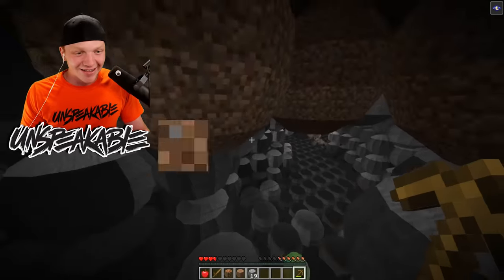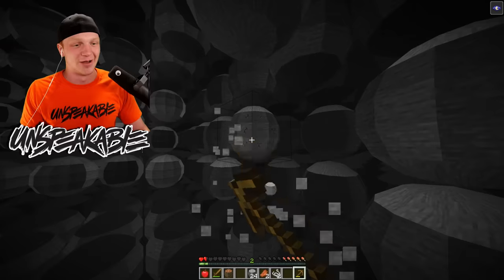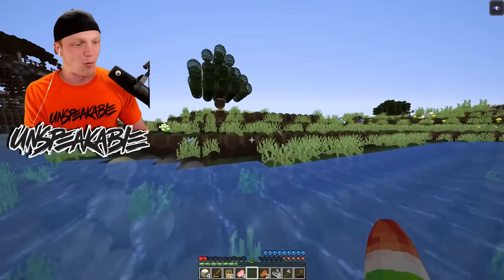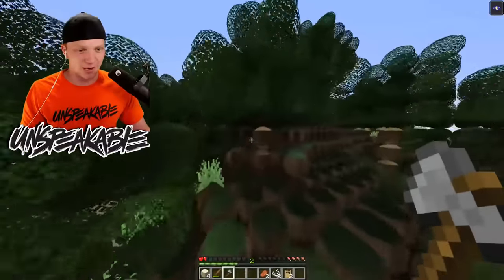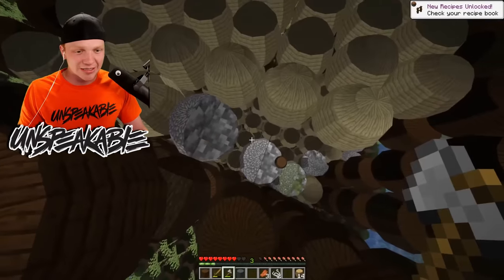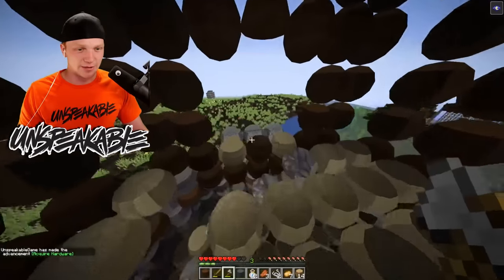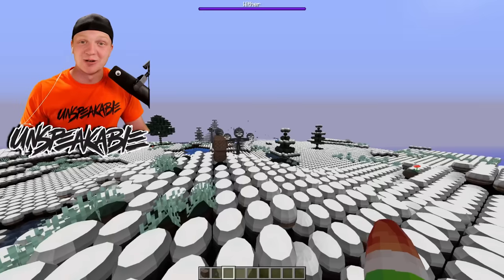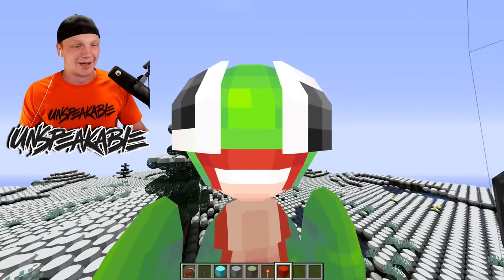BUILDING A HOUSE OUT OF CIRCLE BLOCKS!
BUILDING A HOUSE OUT OF CIRCLE BLOCKS! 👚 MERCHANDISE -